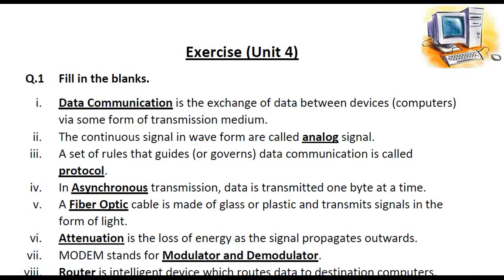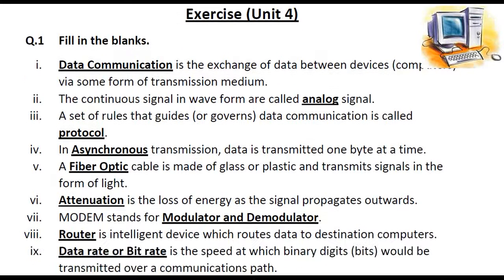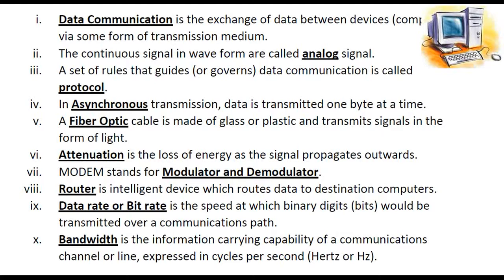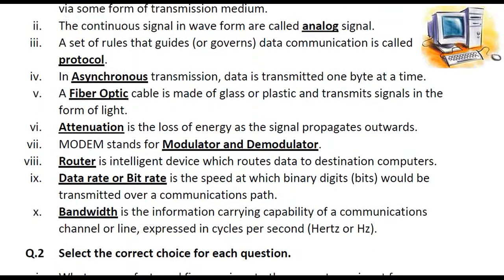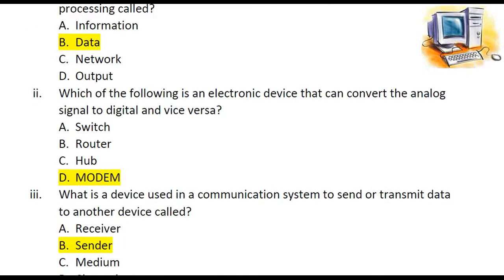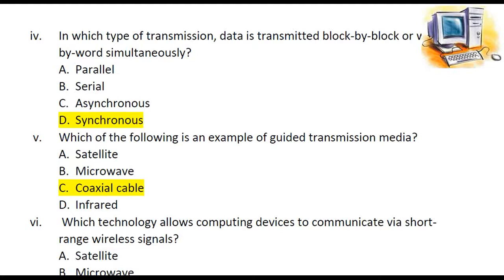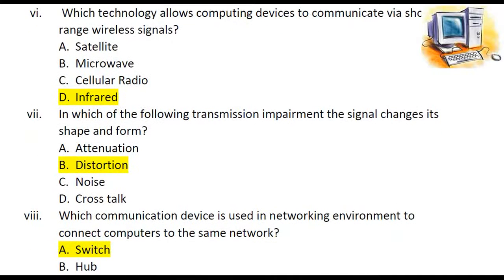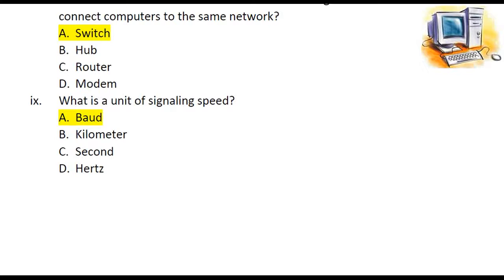Data Communication (Exercise - Class9)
Exercise of Unit 4 (Data Communication) of Class 9.